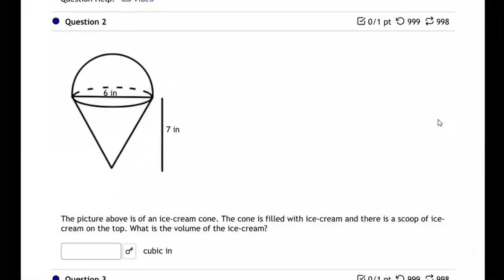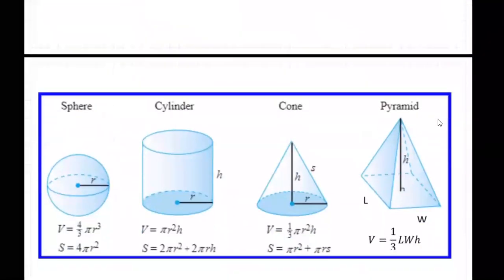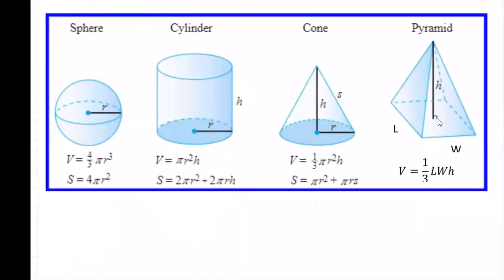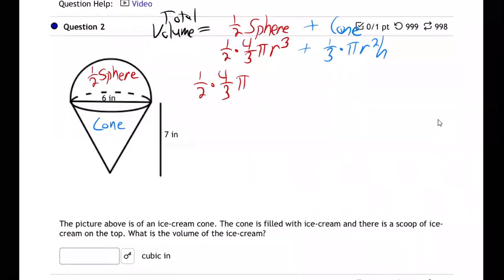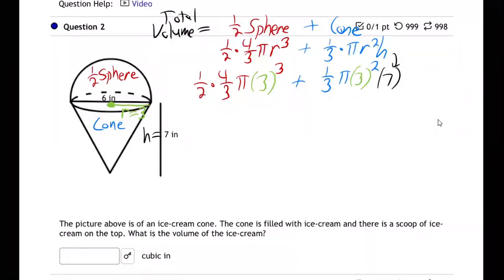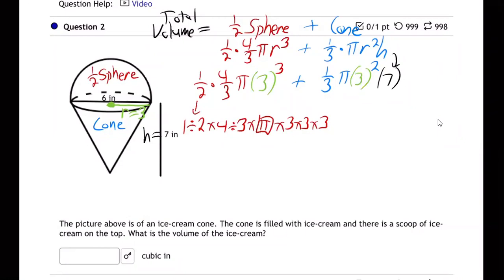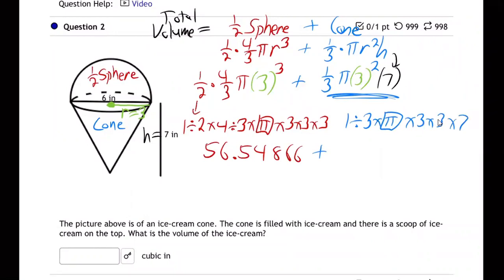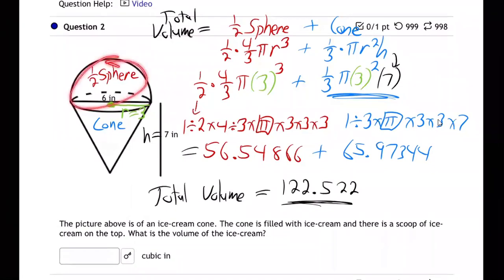m10b-Unit 3 Lecture HW 4 - 2